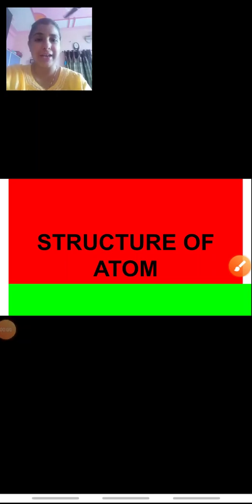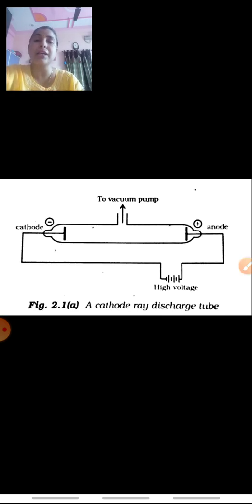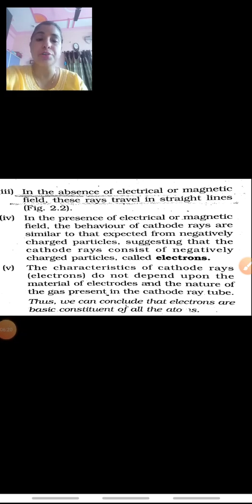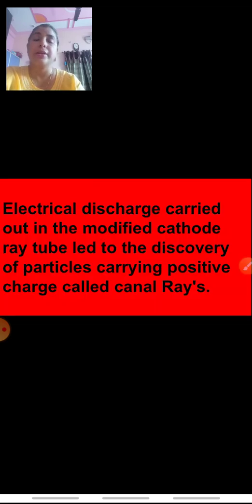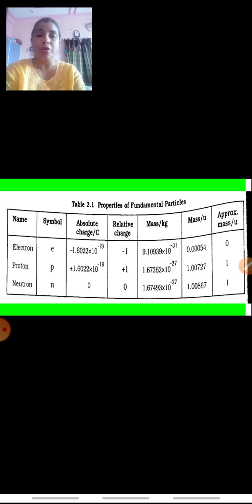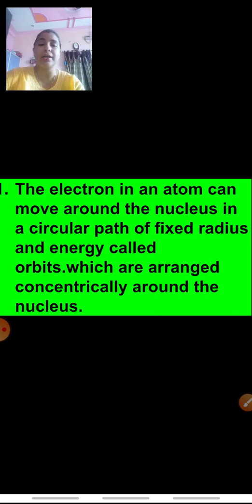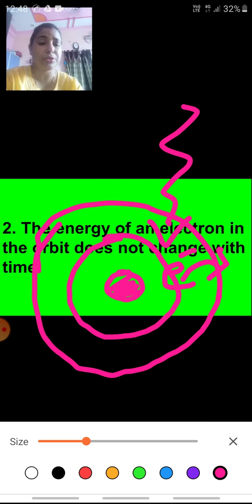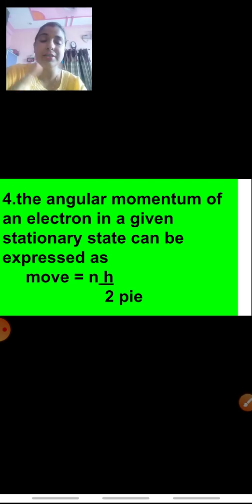Cl11_chemistry_ch2_structure of atom_part1_18082020